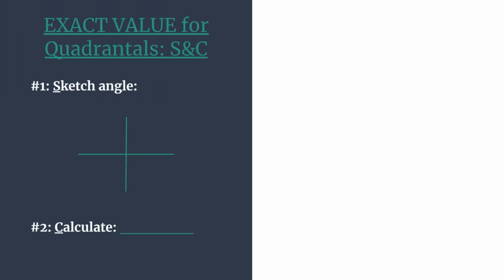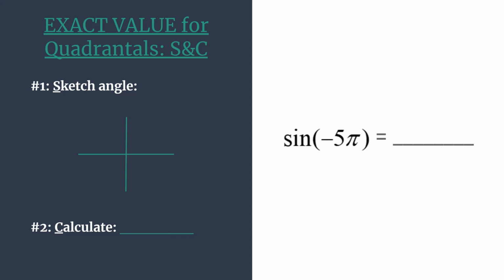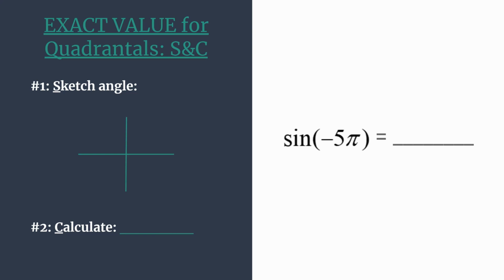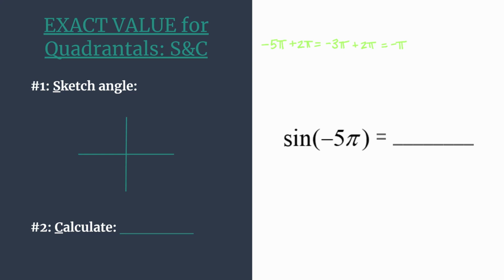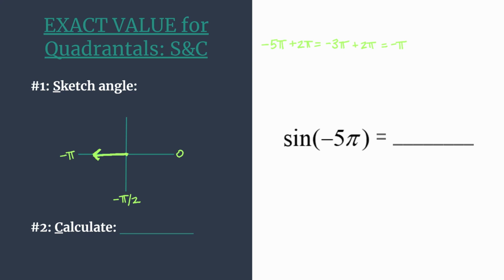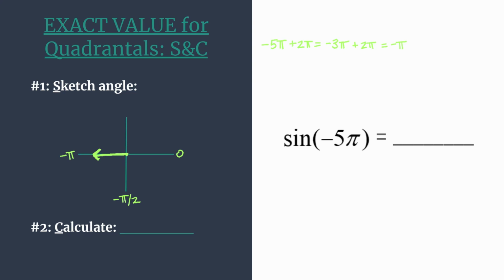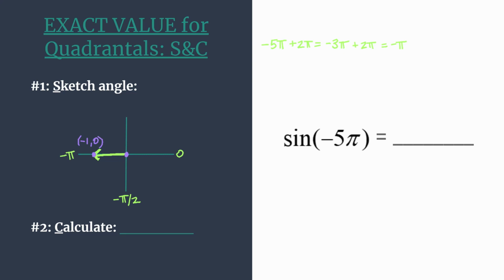Exact Value of sin(-5pi) - Unit Circle Survival Guide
Find the exact value of sin(-5π) quickly and accurately using the simplified S.A.R.C. Method – S&C!
#2: Coordinates and Calculate